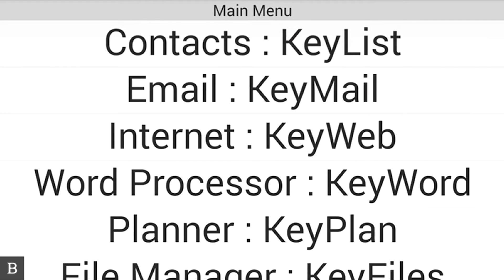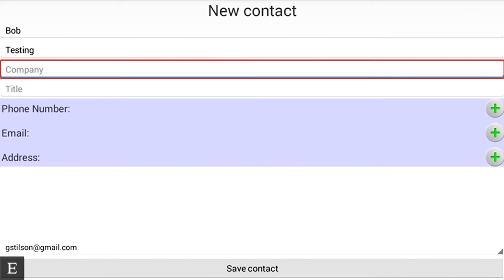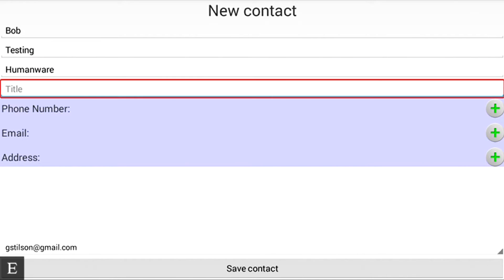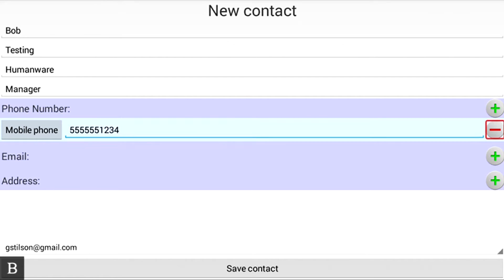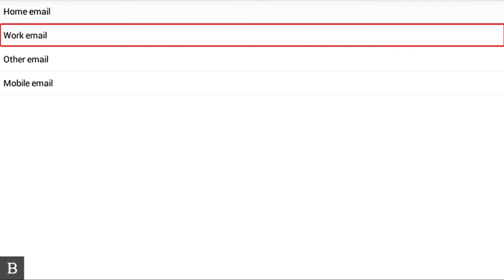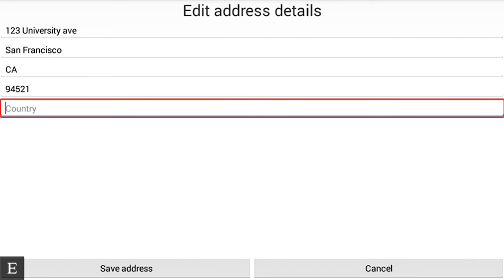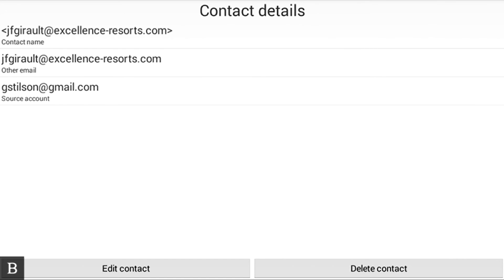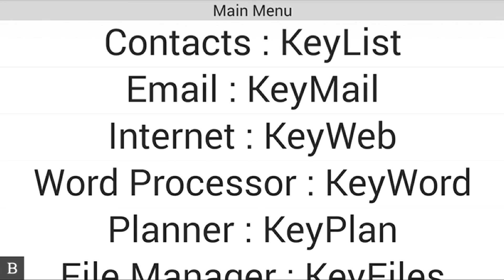BrailleNote Touch snapshot tutorial No.8: Creating, editing and deleting contacts with KeyList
In this snapshot video, Greg Stilson, HumanWare’s Product Manager of blindness products demonstrates how the BrailleNote  Touch is always keeping your contacts synchronized.  Learn how easy it is to add, edit or delete contacts and they will be updated across all your devices.